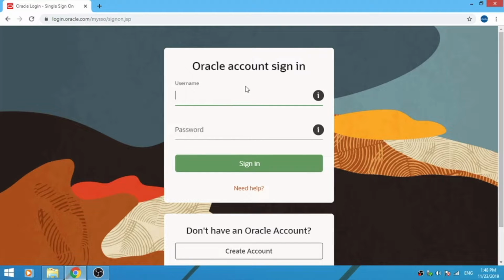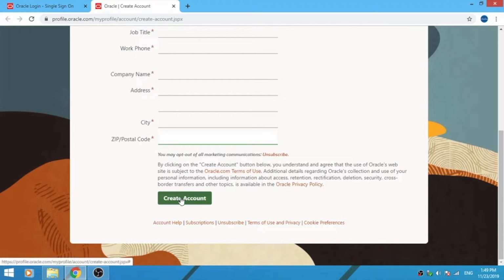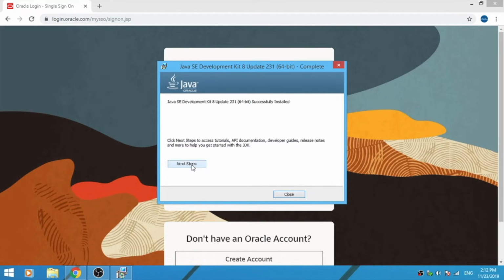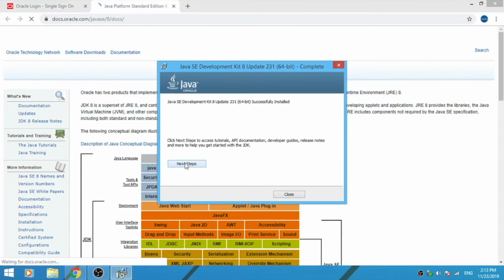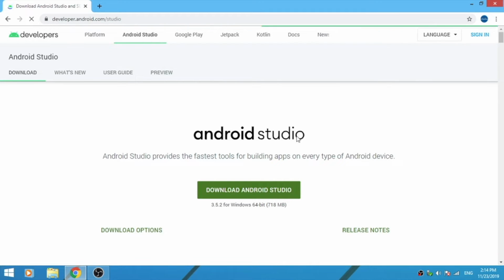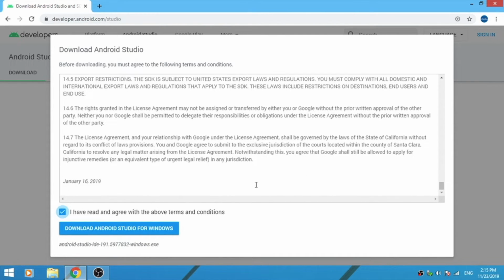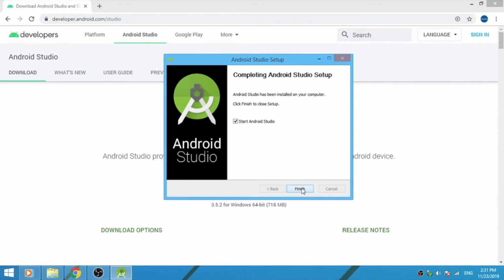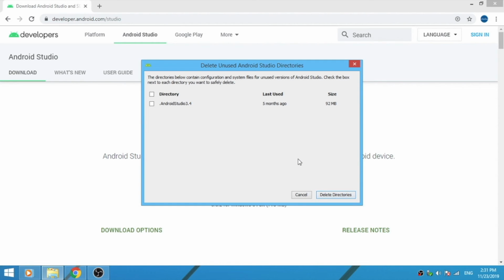How to Install Android Studio on Windows + Build Your First App in Android Studio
In this video we will see How to Install Android Studio on Windows. Installing Android Studio on Windows is very easy. To install Android Studio on your Windows we need to download Android Studio .dmg file. Launch the Android Studio DMG file. Drag and drop Android Studio into the Applications folder, then launch Android Studio. We will also see how to create our first "Hello World" android app in android studio. we will install Gradle and use it in Android Studio. we will also Download Android Studio with SDK Tools.